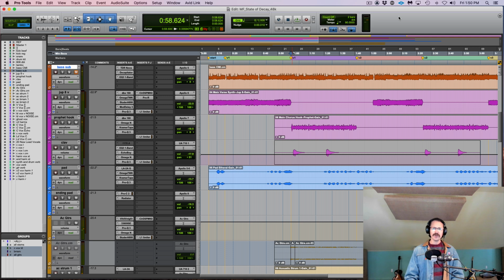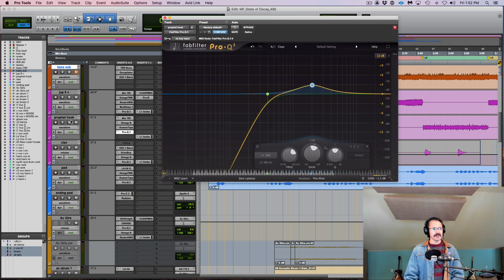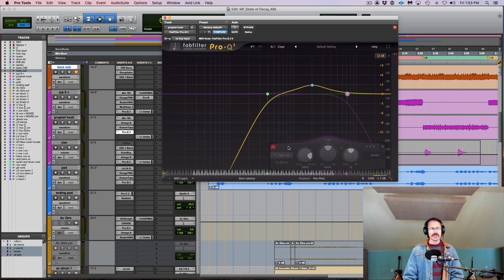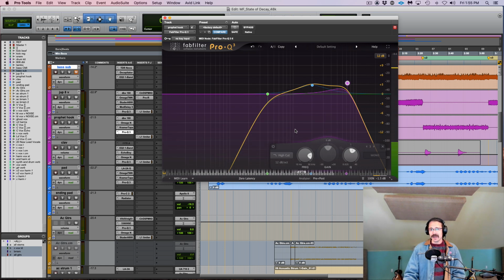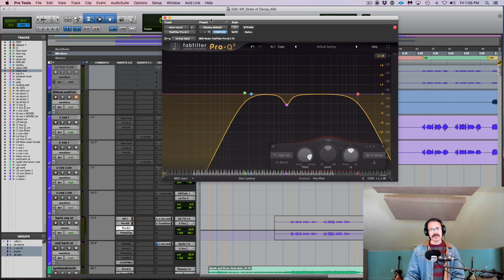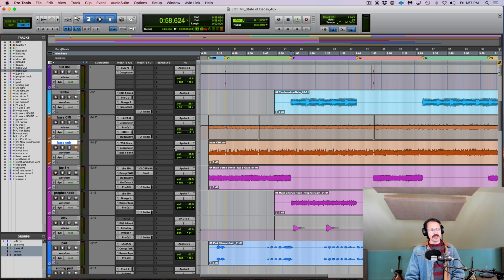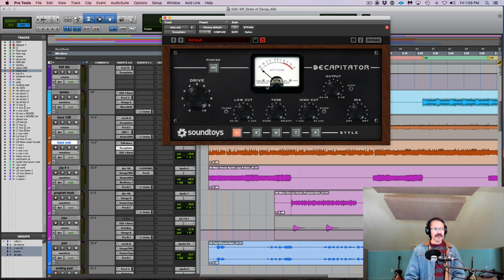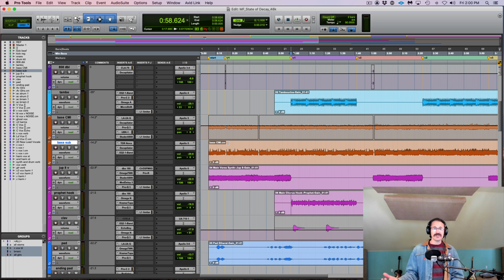3 Powerful Ways to Use Low Pass Filters in a Mix